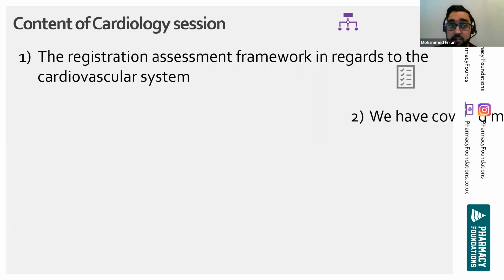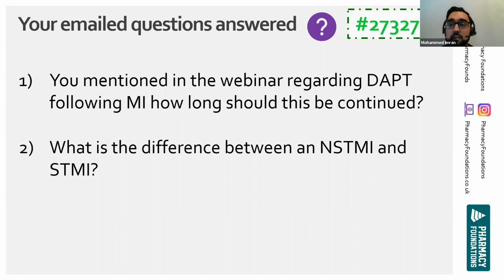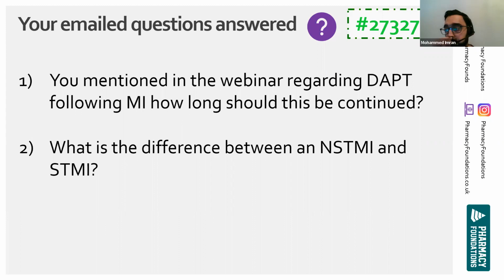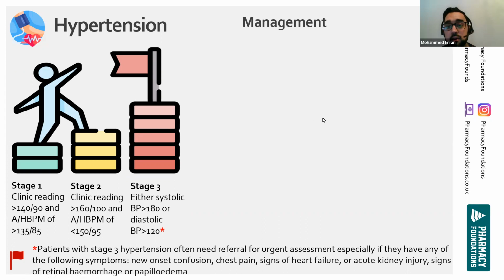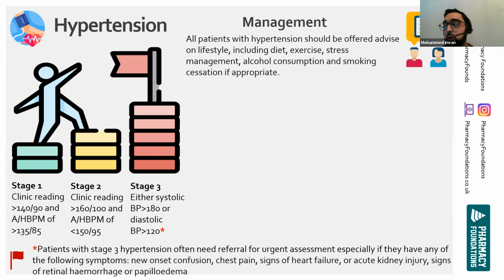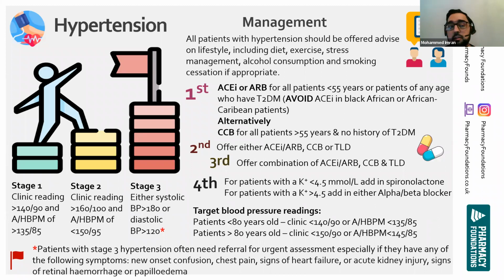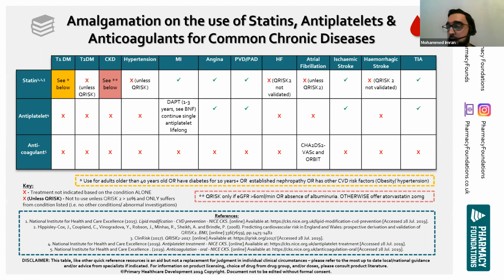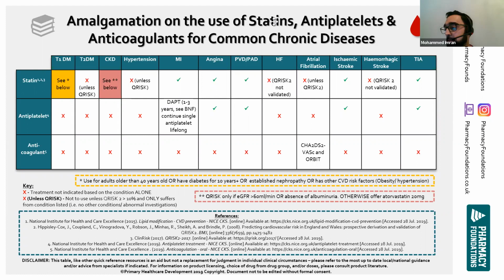Cardiovascular System Q&A session